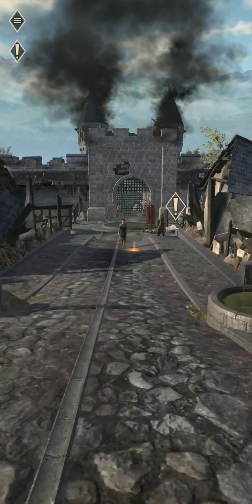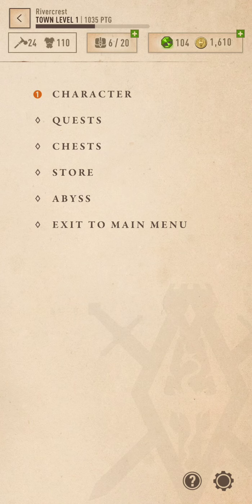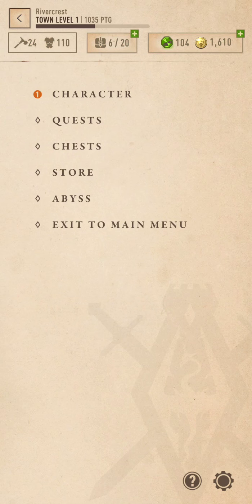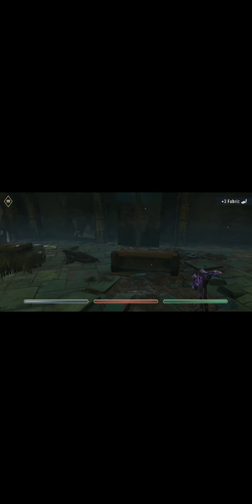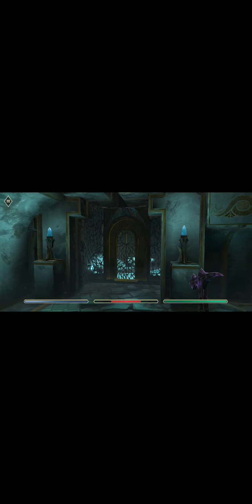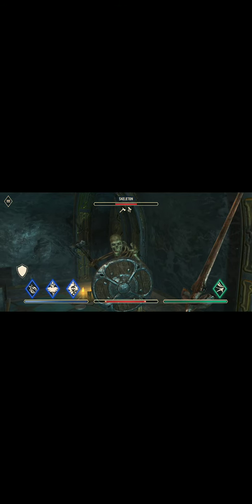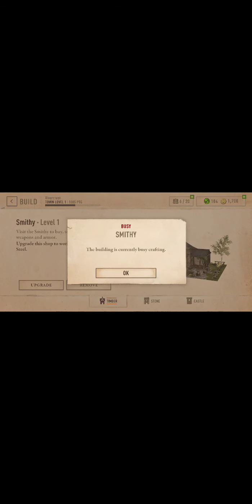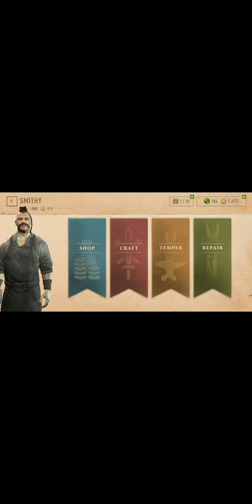The Elder Scrolls Blades mobile game. Introduction and gameplay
I just started playing The Edler Scrolls Blades mobile game. Here is a quick introduction and some game play in a dungeon level. I go over the basic elements of the game, some menu navigation and the basics of combat. Hope you enjoy!